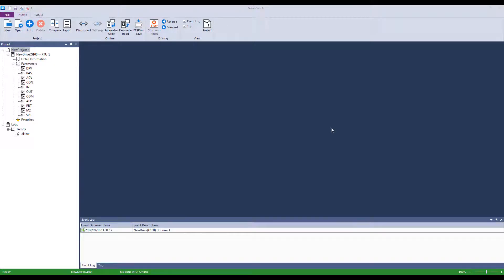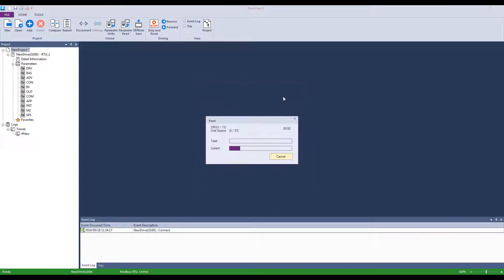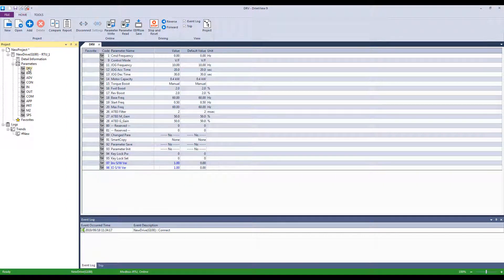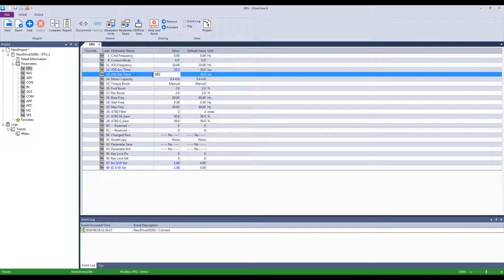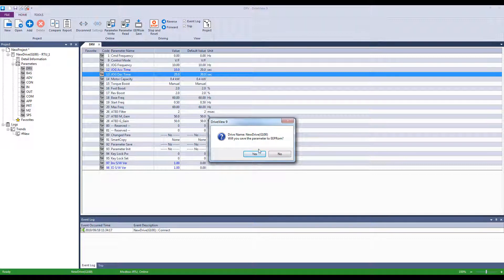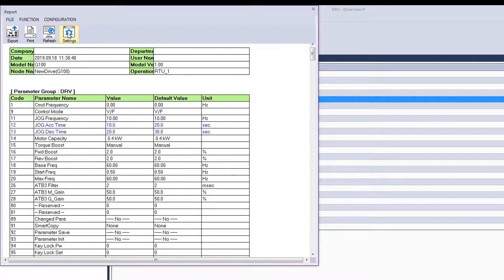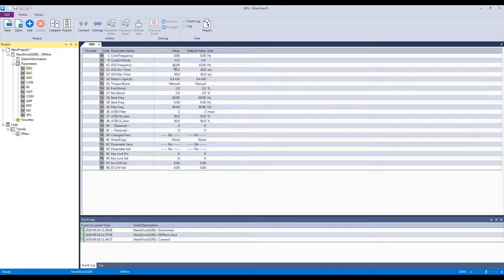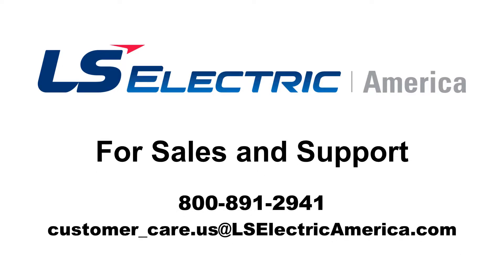LS ELECTRIC America - DriveView 9: Parameters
In this video we demonstrate how to read and write parameters on the DriveView 9 software. DriveView 9 allows users to read and write parameters similarly to the keypad but with more ease and greater functionality.